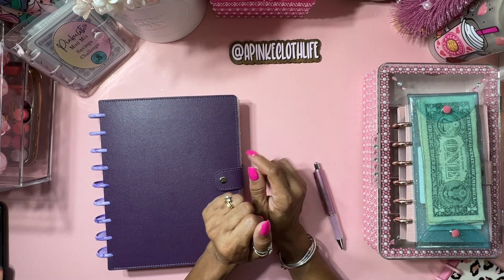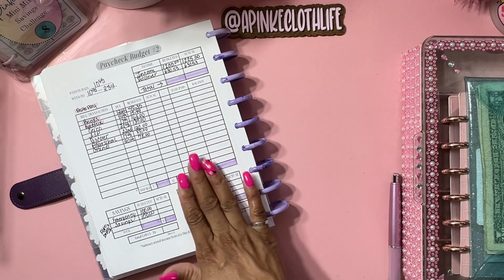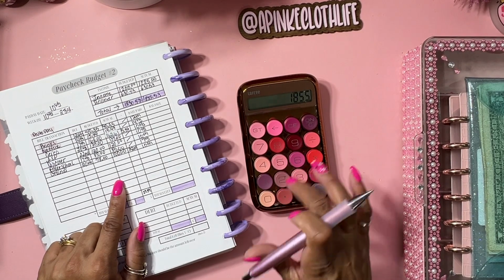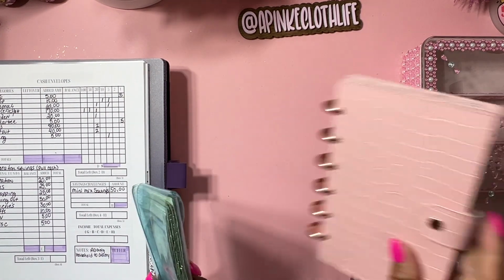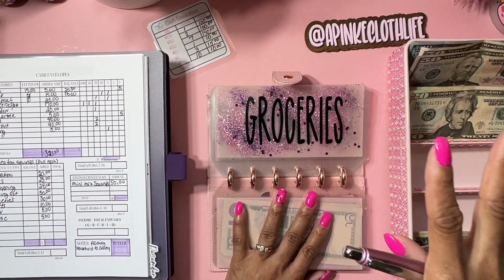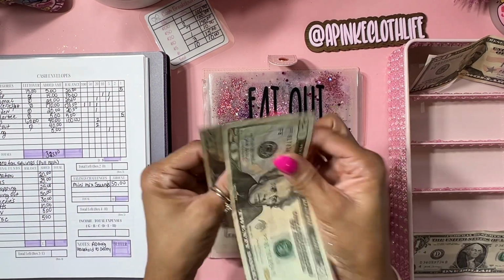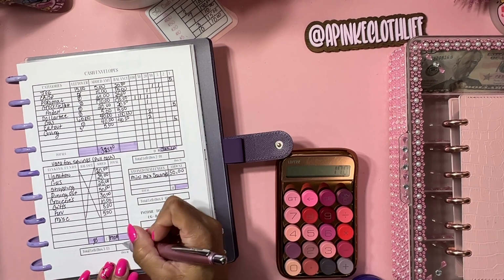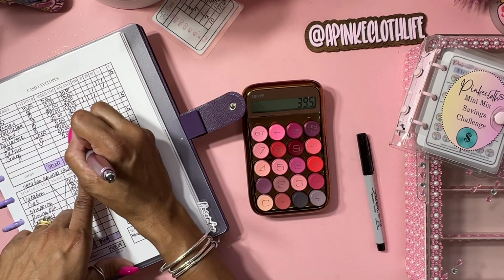WHAT IS ROLLOVER MONEY? | CASH STUFFING |SAVINGS CHALLENGE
Thanks for stopping by to join me on my Budgeting journey. Today we will be cash stuffing my everyday cash spending wallet and along with detailed look and workout of my paycheck budget for the first biweekly paycheck of November. ADDING to my Mini mix savings challenge

If you need more info on budgeting and budgeting essentials, here is a one stop shop to get ya started. Lots of budget PDFs and other items I use on my channel.
Or visit me on Etsy

I WOULD LOVE TO HAVE YOU HERE:
Oh! YOU have a friend or two who you are trying to get on the budgeting bandwagon? Well SHARE this channel or video away!  They're only a SHARE button away to join also!

BUDGETING STUFF: (EARN EXTRA CASH OR REWARDS)

AMAZON STORE FRONT

Eccolo Wellness Cards:

Pilot Frixon erasable Pens:

Moterm Black Croc A7 Planner wallet:

Pink Bling Hello Kitty Calculator:

BIC WhiteOut EZ Correct:

Mildliner Highlighters:

Muji Japan Pens:

Clear pink glitter Applewatch band: